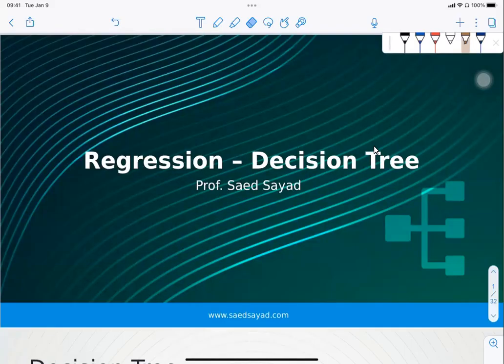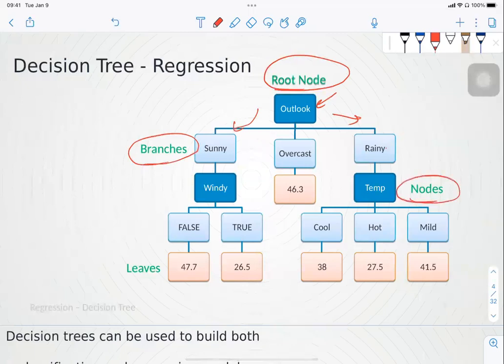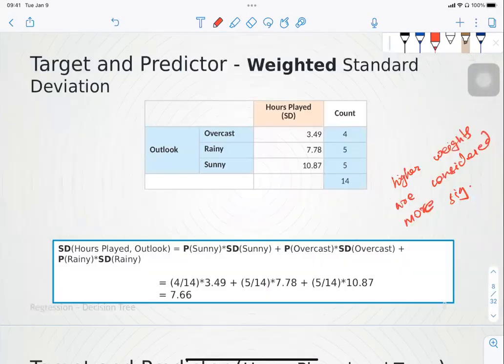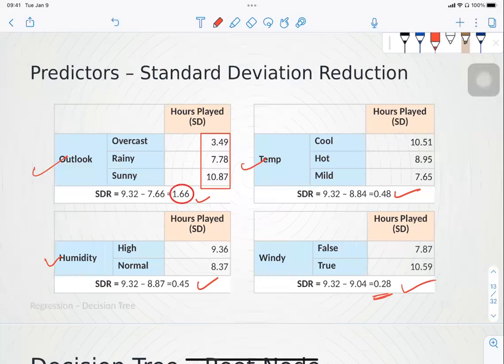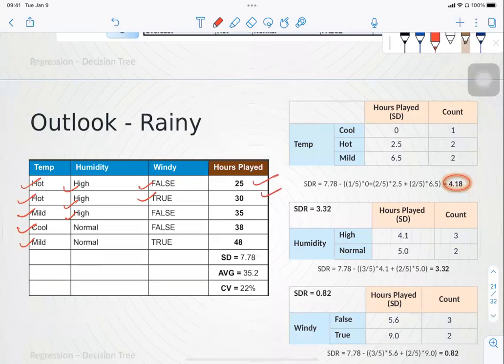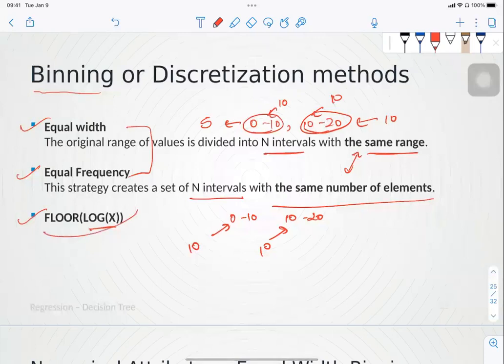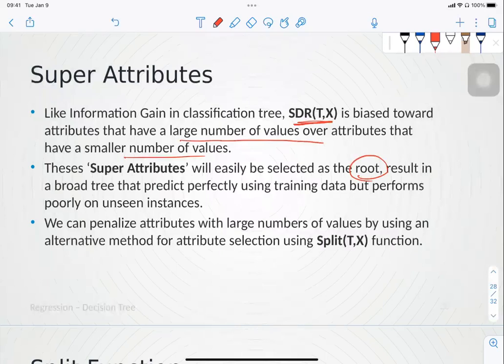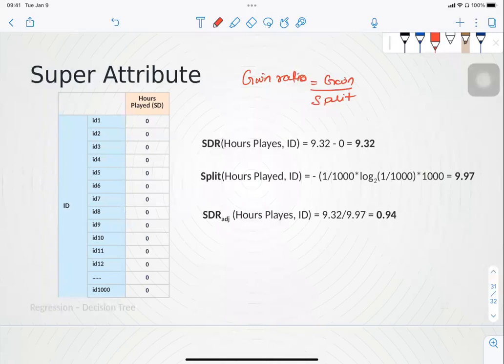DECISION TREE REGRESSION